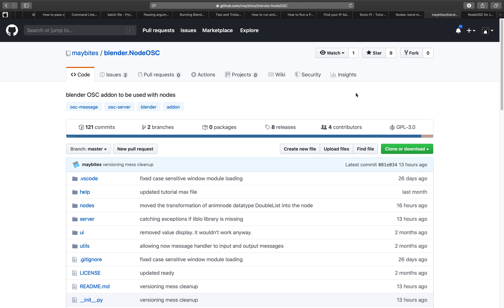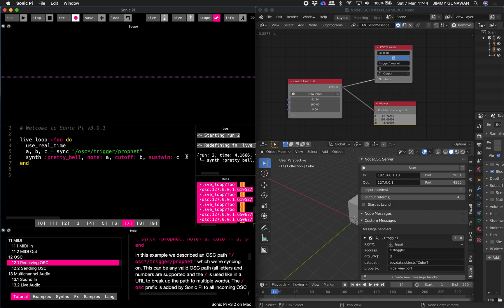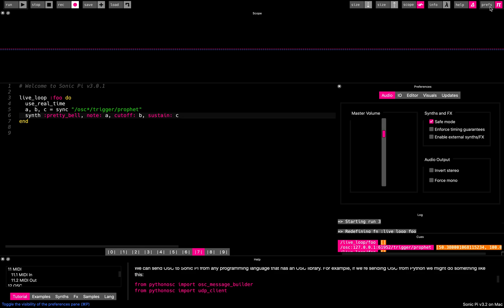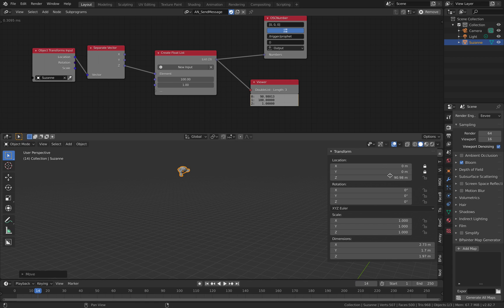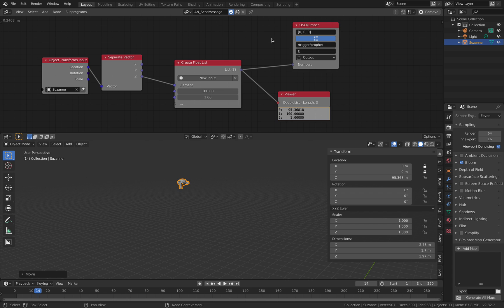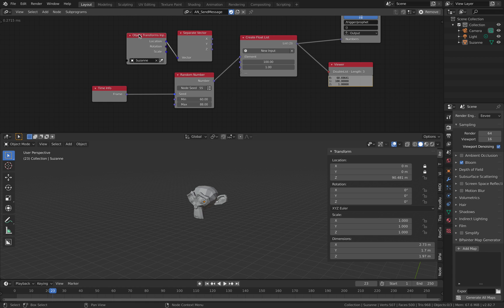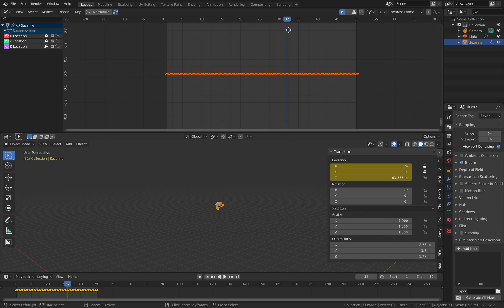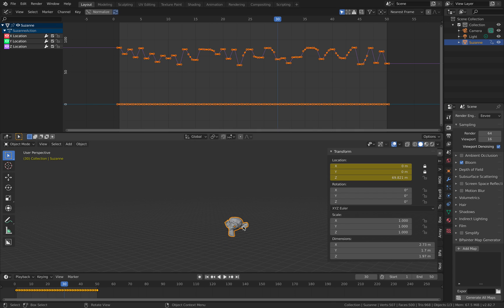NodeOSC First Look - Sending Message from Blender to Sonic Pi using Animation Nodes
In this episode, I am giving a super simple example on how you can send message from Blender into another app, Sonic Pi, in this case using OSC (open sound controller) signal via Animation Nodes that is using the power of NodeOSC addon from Maybites.

EXAMPLE CODE & NODE:
Actually the SonicPi tutorial for OSC is the one I am using. I explained it in the video, but I made a mistake by changing the OSC path, instead of changing the synth :pretty_bell into other synths :) Sorry about that.

SENDING and RECEIVING will work if only you set the path correctly. In Blender, with Animation Nodes and NodeOSC, the process is becoming so easy and intuitive.